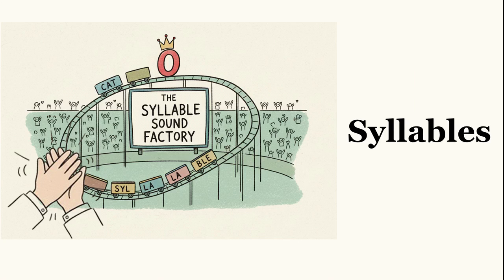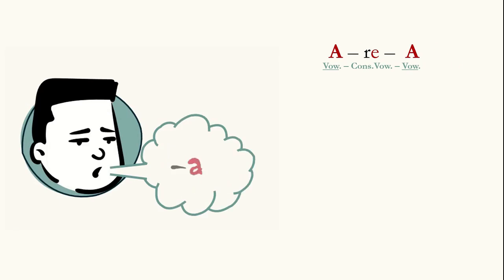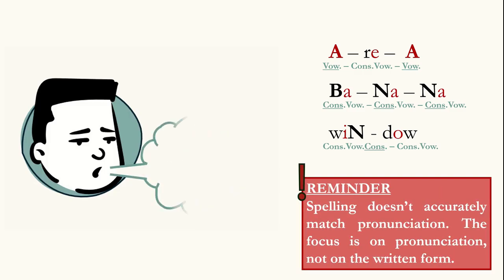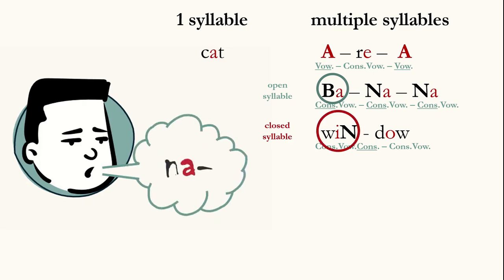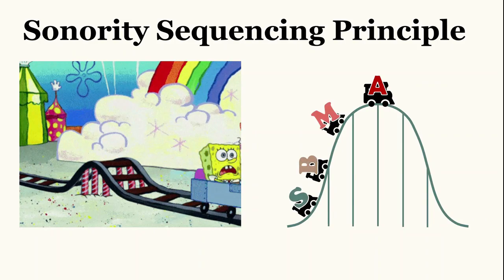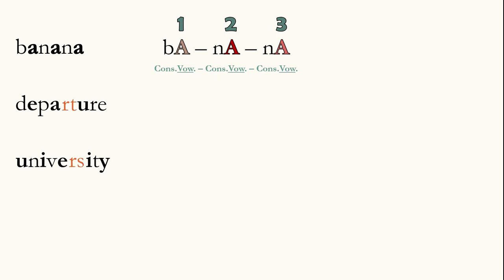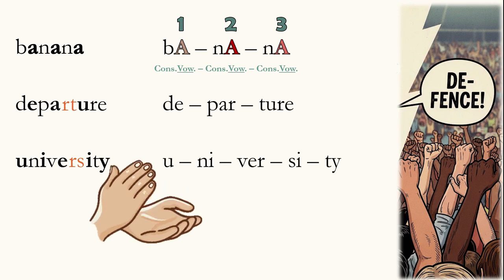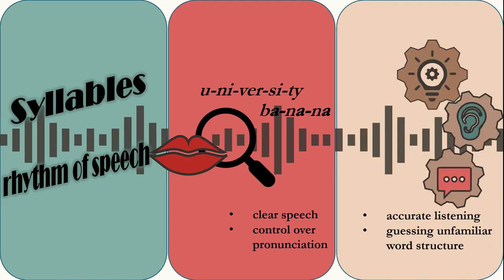Episode 4 : Syllables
Vowels and consonants come together to form the next level of speech organization — the syllable. This short video explains what syllables are, how vowels serve as their core, and how open and closed syllables shape the rhythm of language. You’ll also see why spelling doesn’t always reflect syllable structure and how the speech rhythm can help you distinguish natural syllable boundaries.
Created by Aleksandra Pchelintseva · Advisor: Professor Evgeny Dengub (@edengub)
It was made possible through the support of a Professional Development Grant from the  ⁨@uscdornsife  ⁨Center for Languages and Cultures.